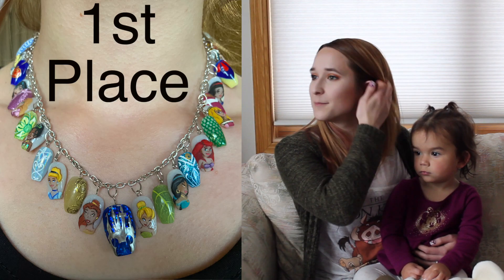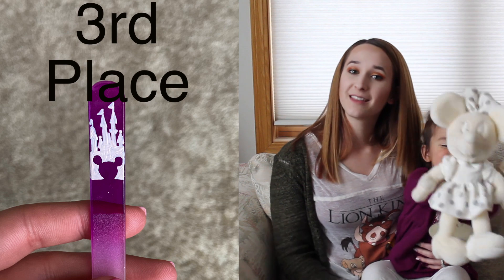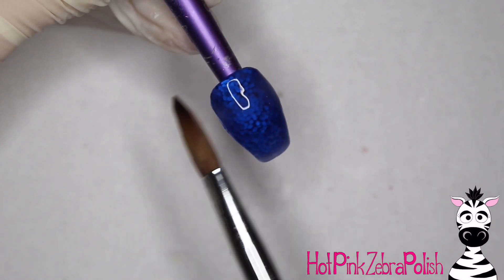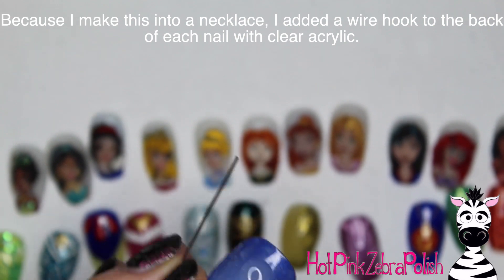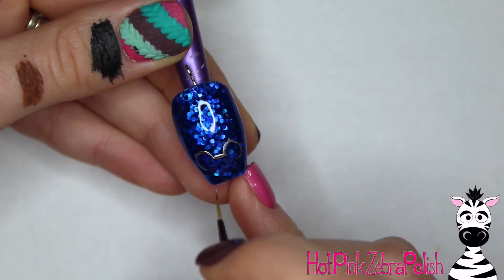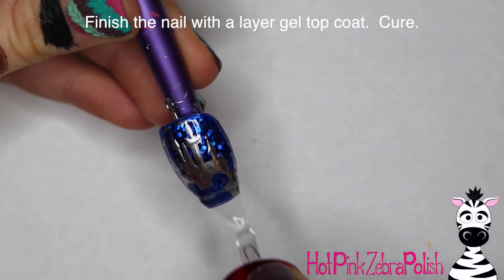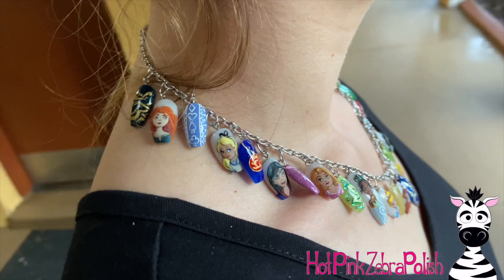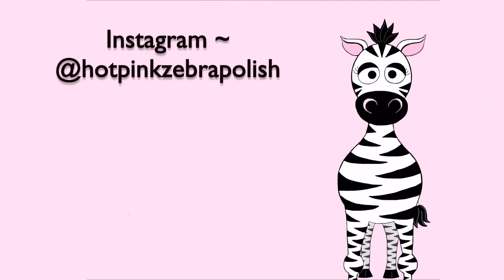Disney Princess Necklace INTERNATIONAL CONTEST | Disney Castle Nail Art Tutorial | MelodyMinutes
Contest Time!!!
The theme is "What Makes You Happy"
1. Must be on 5 or ten nails
2. Either on a hand or on separate tips
3. Any nail products are welcome, natural or artificial nails.
4. Please limit the use of stamping plates, decals and any bought items.
5. IF YOU ARE UNDER 18 I need parental consent for entering the contest.
6. Photo and write up are do no later than Midnight CST on March 28th
Include in your message at least one photo of your work, high quality is preferred so I can see all your beautiful work AND a written message that includes a glimpse of your inspiration and a break down of how you did your work.
On March 29th I will make an instagram post with the top entries and allow for voting, don't forget to vote for yourself!
Winners will be announced on April 5th in a live youtube video.
GOOD LUCK!